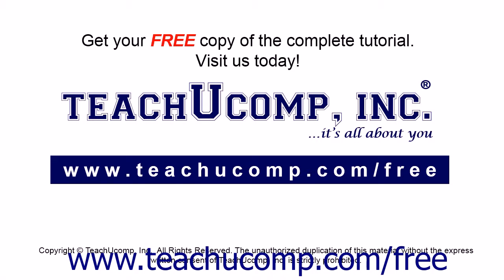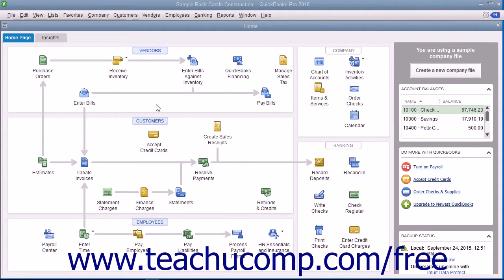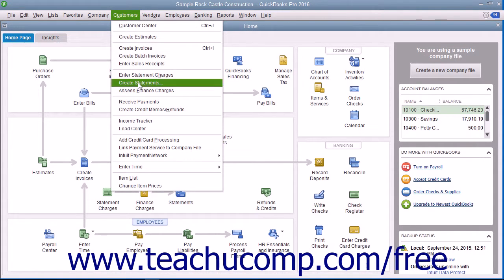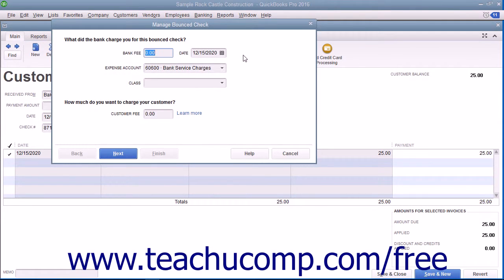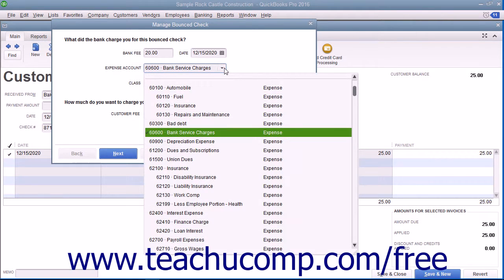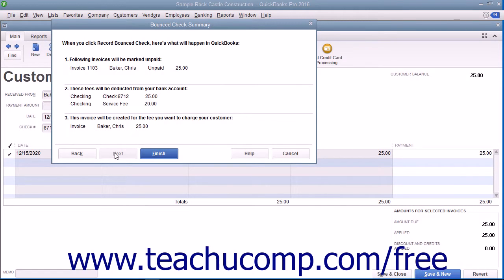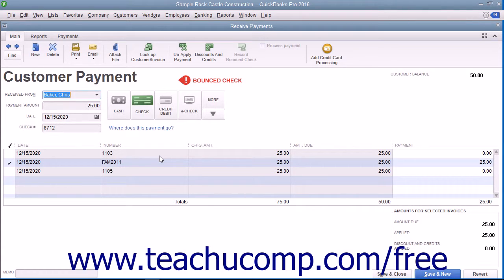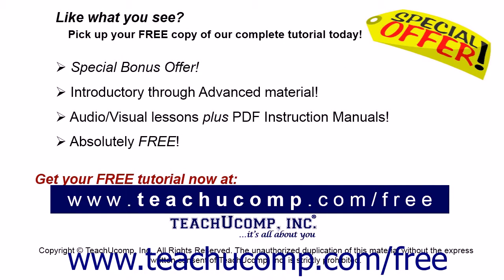QuickBooks Pro 2016 Tutorial Handling Bounced Checks Intuit Training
Learn about Handling Bounced Checks in QuickBooks Pro 2016 A clip from Mastering QuickBooks Made Easy. - the most comprehensive QuickBooks tutorial available. Visit us today!